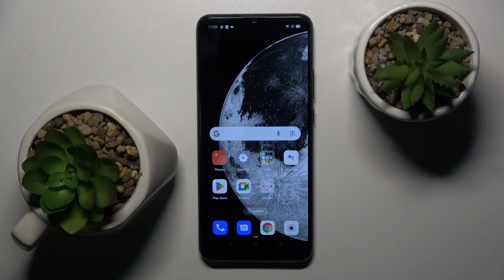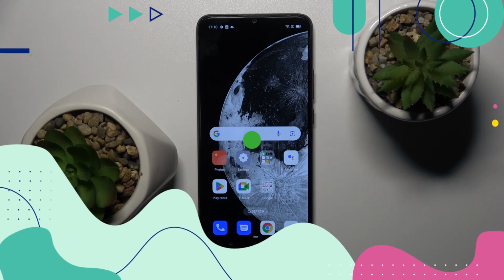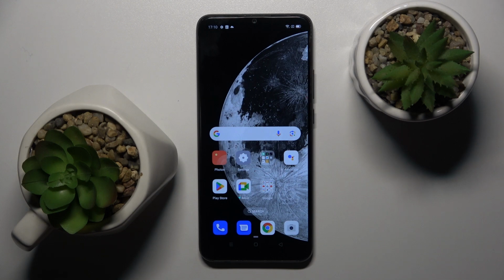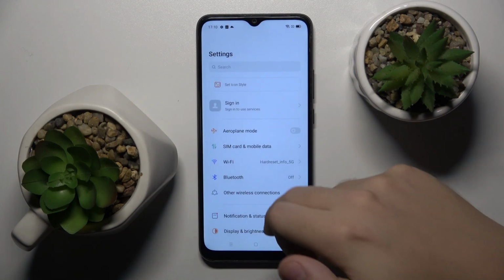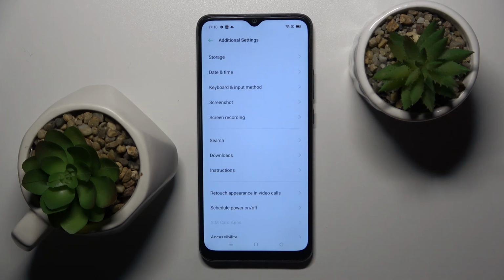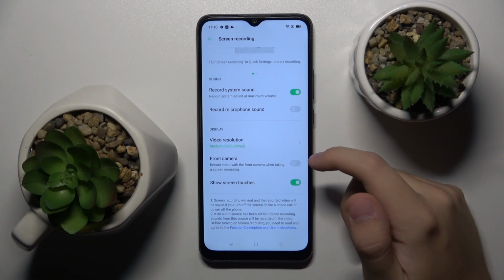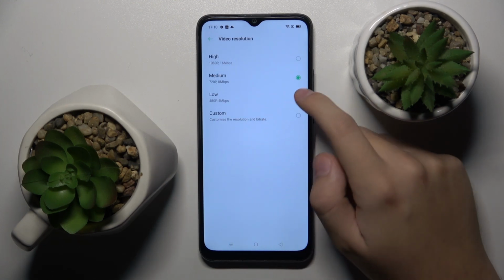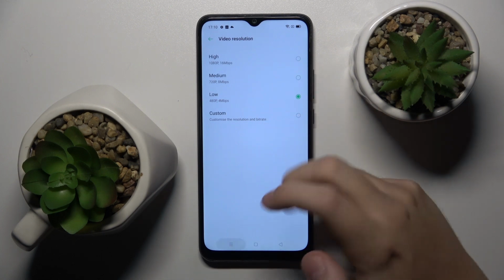OPPO A15s: How to Change Screen Recording Quality for Better Videos?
In this tutorial, we’ll show you how to change the screen recording quality on your OPPO A15s to suit your needs. Whether you want higher resolution for clearer videos or lower quality to save storage, this guide will help you customize the settings easily.

How can you adjust the screen recording quality on your OPPO A15s?
How to change the resolution and frame rate for screen recordings?
How to optimize video quality while managing storage space?

Get the perfect balance of clarity and efficiency by customizing the screen recording quality on your OPPO A15s!